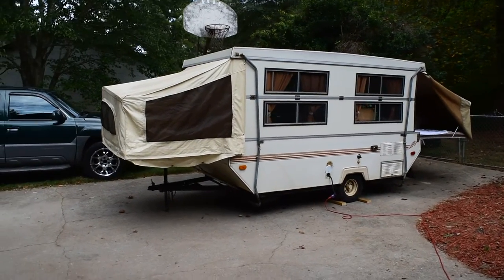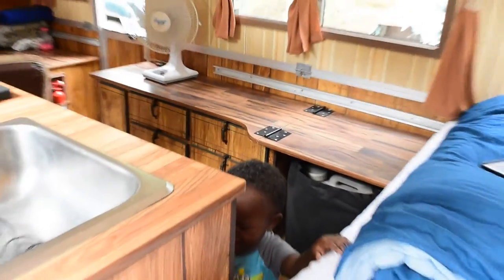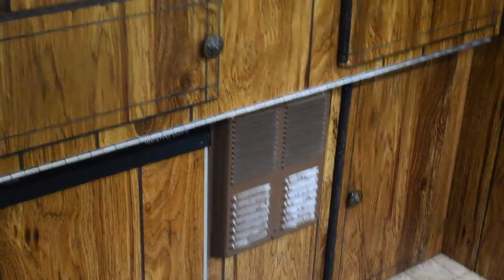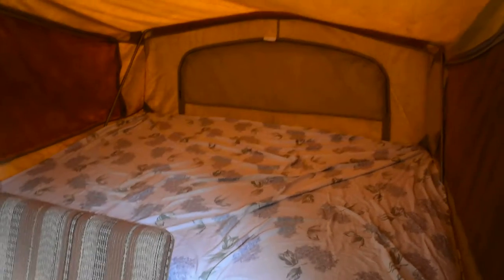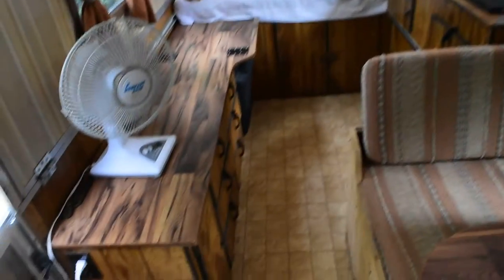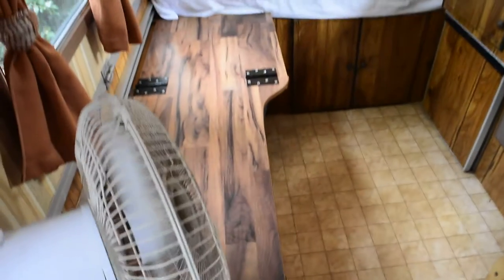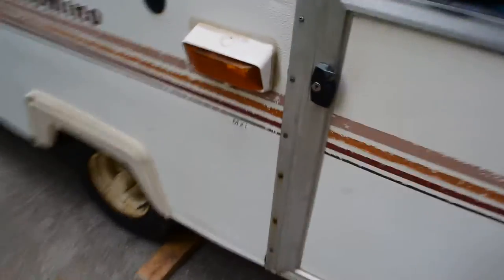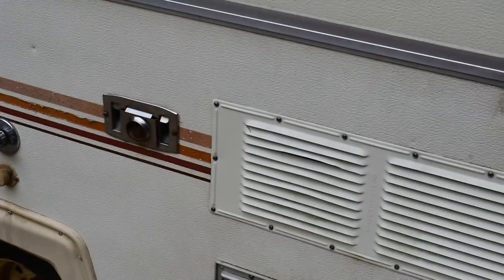Tour of Our 1987 Palomino Hard Side Pop Up Camper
Picked up this 1987 Palomino  Hard Side Pop Up Camper off an online yard sale (via facebook) for $600. So Far I LOVE IT. We actually haven't been out camping beyond the backyard but LOVE it none the less.

- Added new stabilizers ($27 off ebay)
- Altered cabinetry to make room for porta potty.